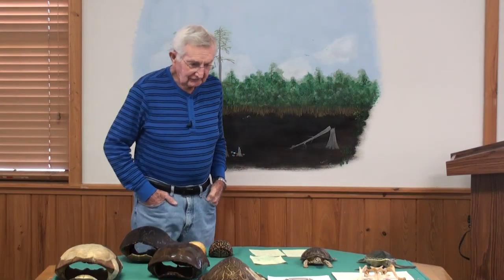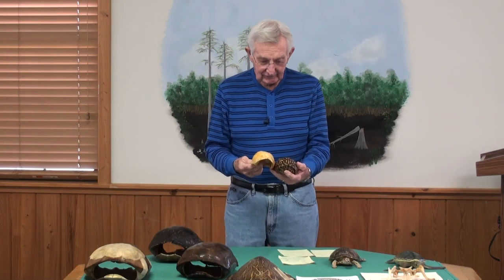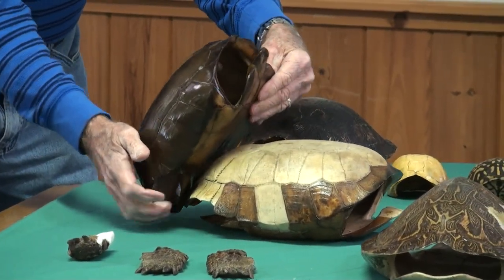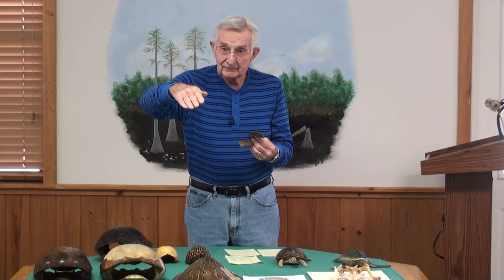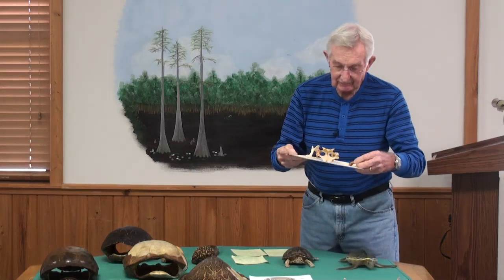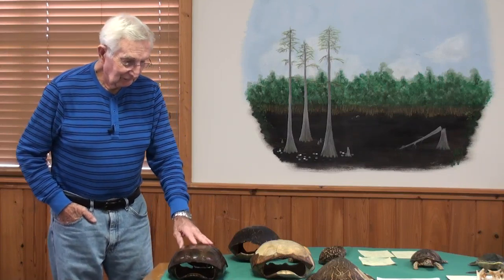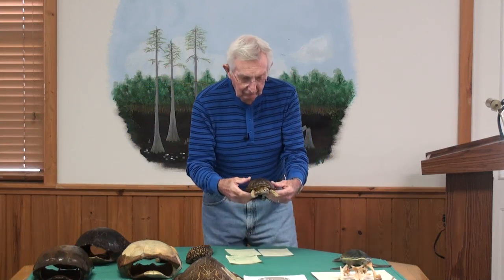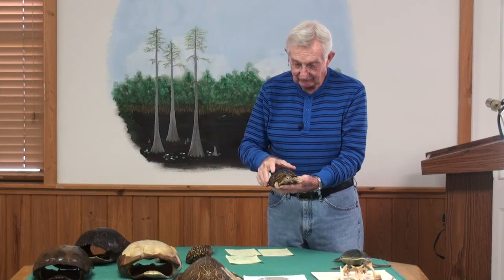Episode 30: Okefenokeology - Turtles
Watch this episode of Professor Don Berryhill's Okefenokeology Program.  In this episode, Professor Berryhill talks to you about the turtles found in the swamp.

Be sure to subscribe to our Youtube channel for other episodes of the Okefenokeology Program, access to our live camera feeds in the swamp and other educational videos from the Okefenokee Swamp Park in Waycross, GA.